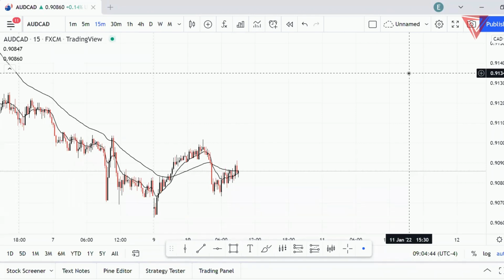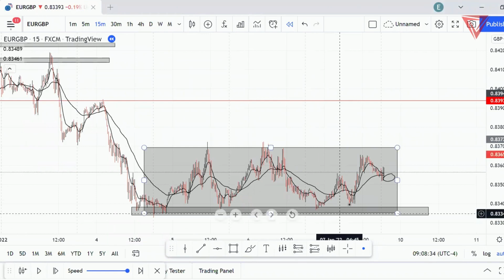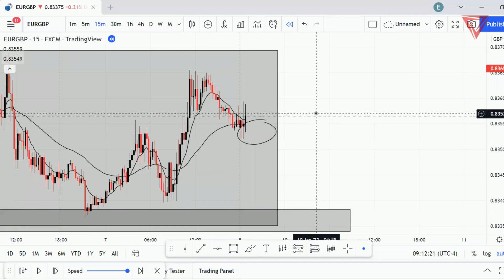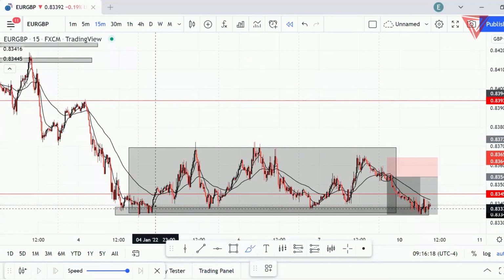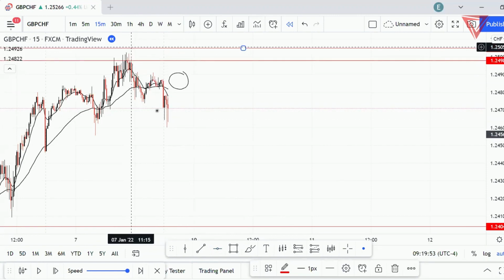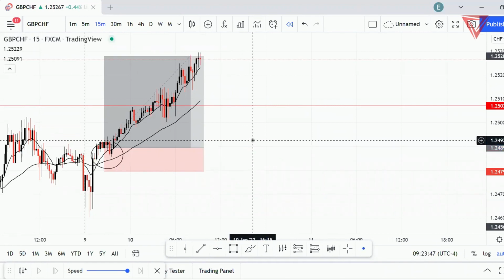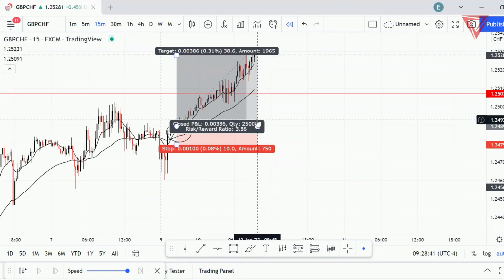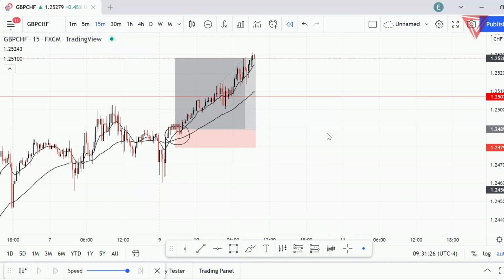FOREX TRADING - HOW TO BE CALM WHILE TRADING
In this video I go over what I do as a trader to stay calm and level headed before, during and after making a trading decision because lets be honest, this is a very stressful industry to work in

Watch the video to the end to get my best tip on how to get rid of Impulse trading.